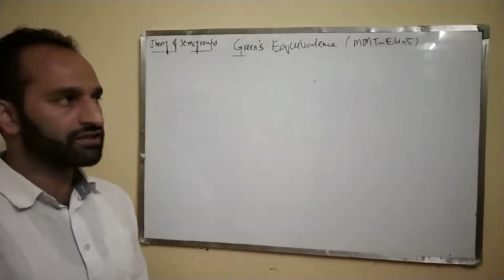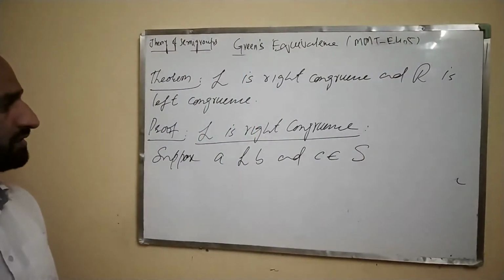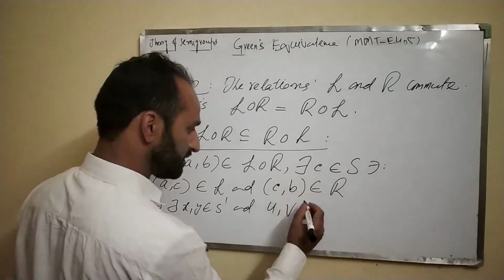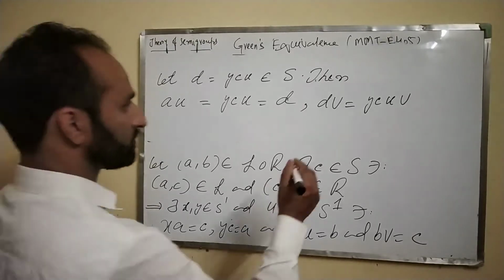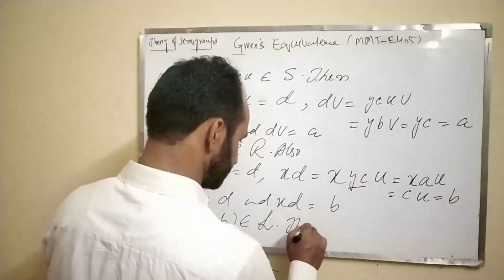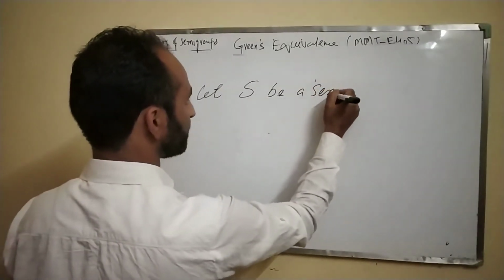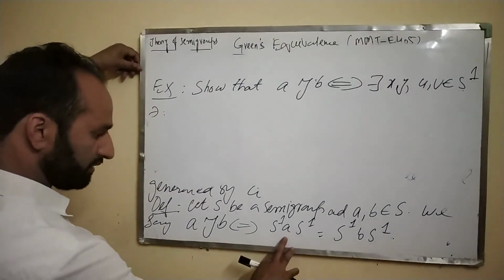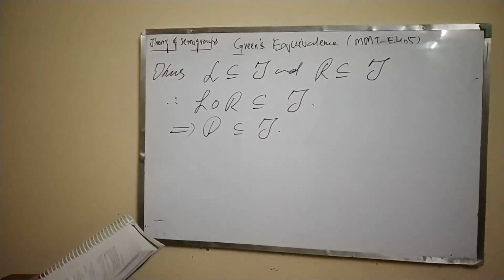Lecture 16.1 Green's Equivalences